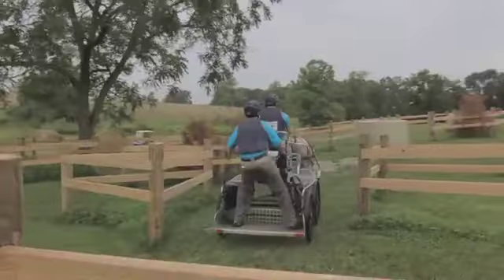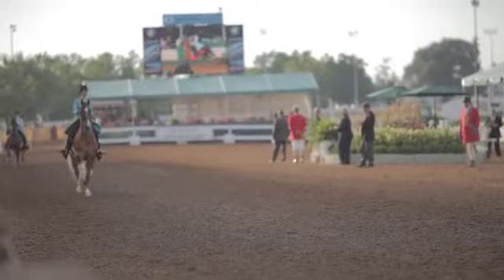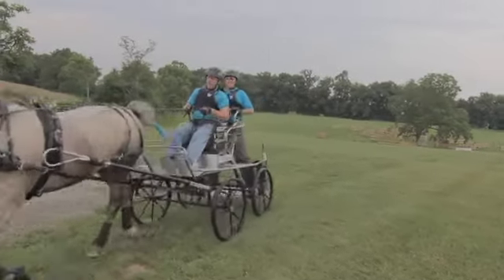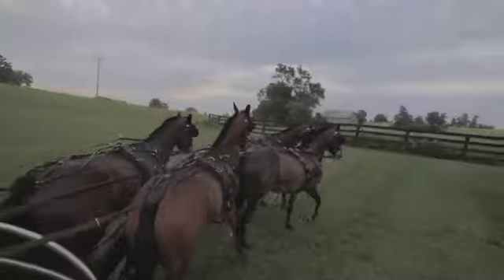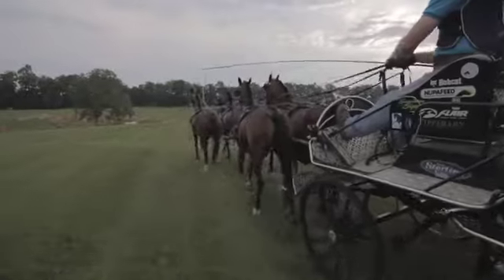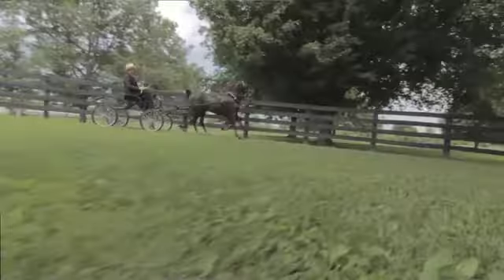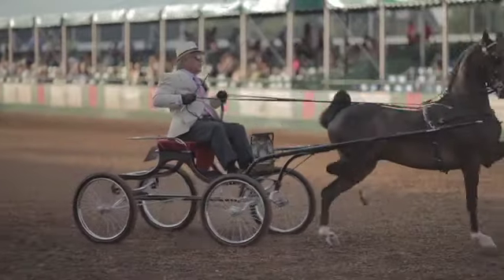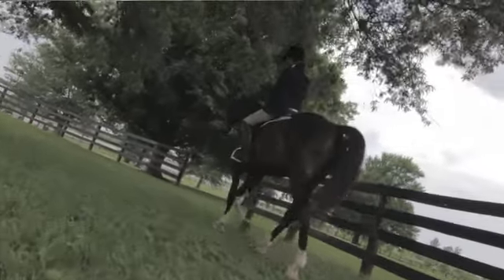Versatility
Versatility. Exclusively on Equestrian Life, The Learn to Ride and Drive in Style program is an exciting way for you to get involved with saddle seat horses and ponies. to learn about the American Saddlebred and Hackney breeds and to call for FREE lesson from a certified trainer near you!